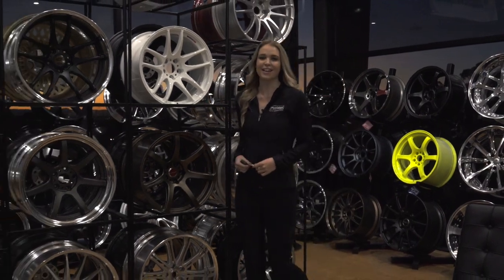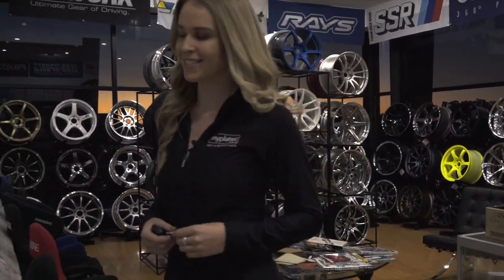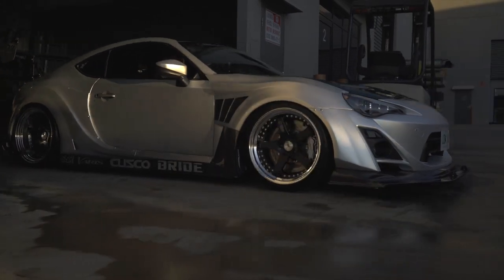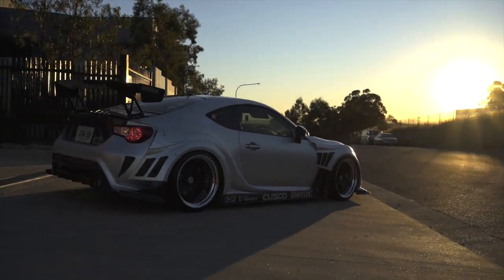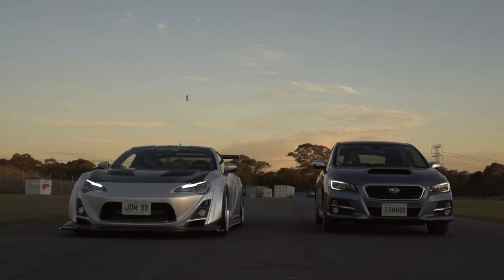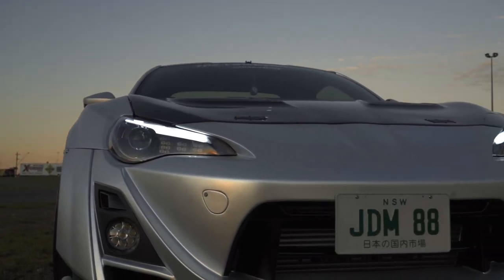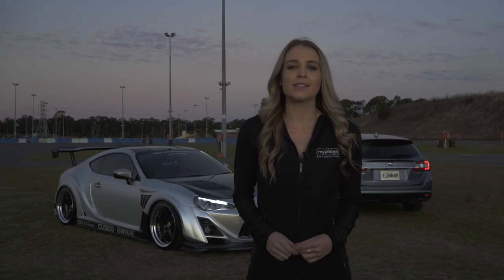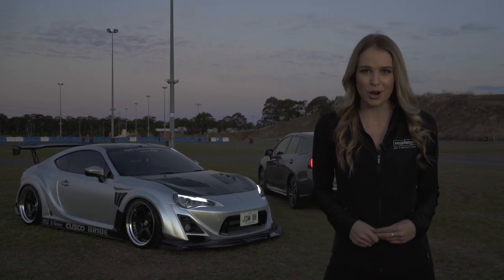NSW JDM platelaunch